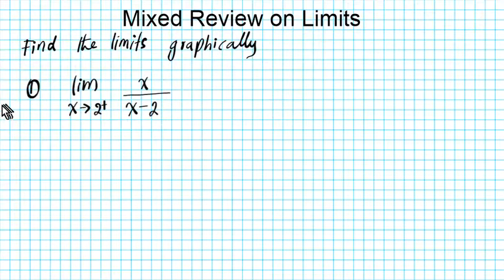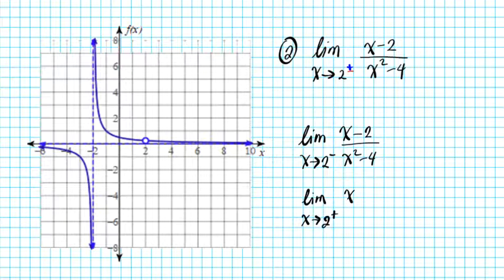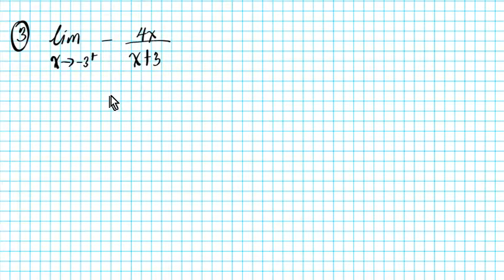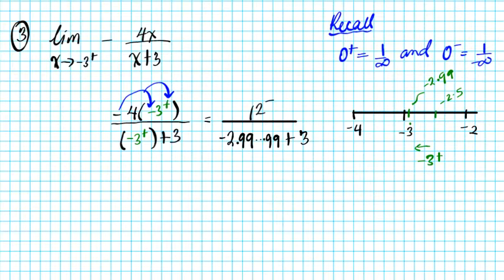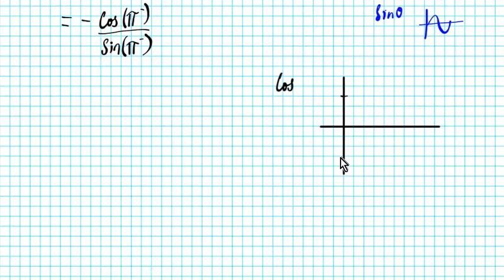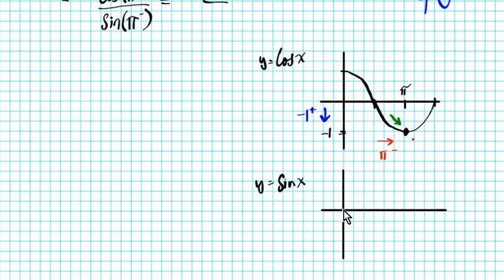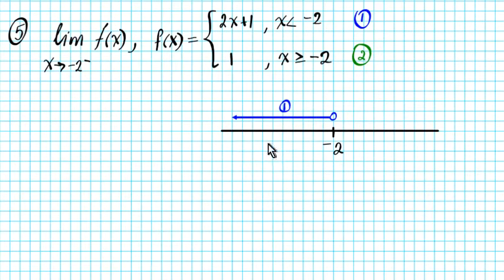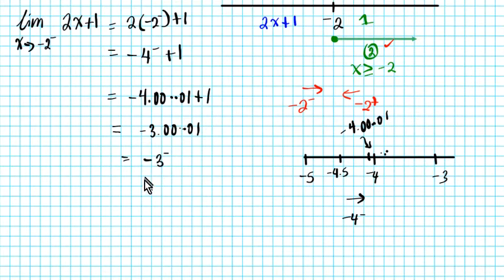Mixed Review on Limits PrU9L1Ts Rs1 Test Review